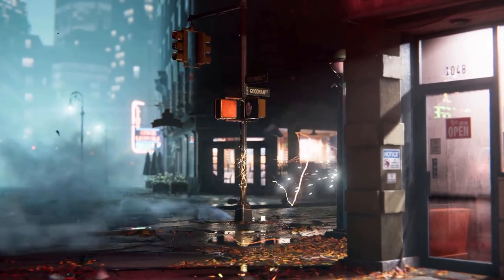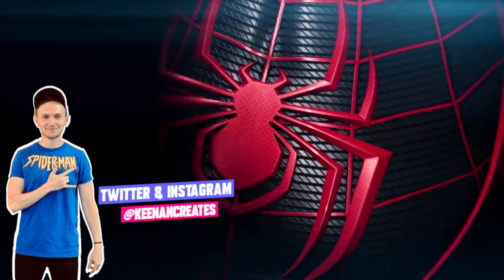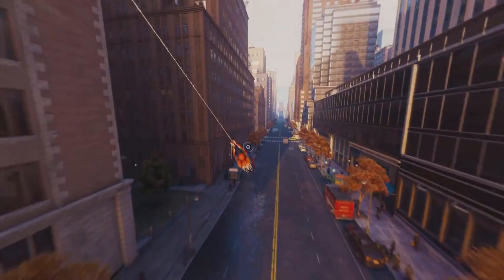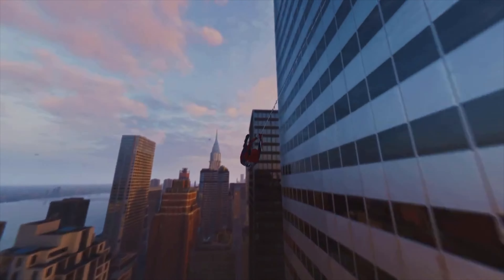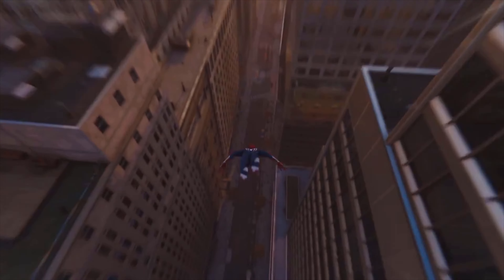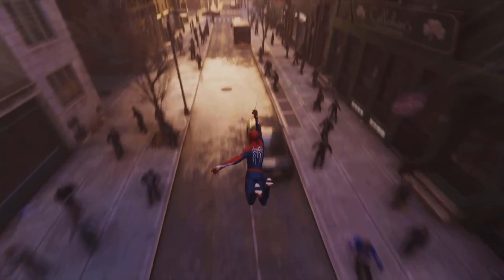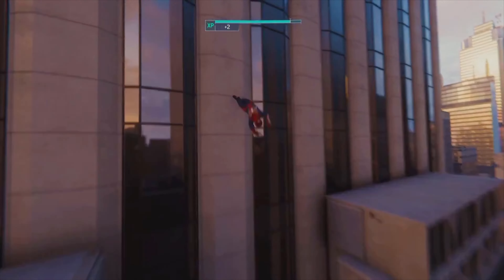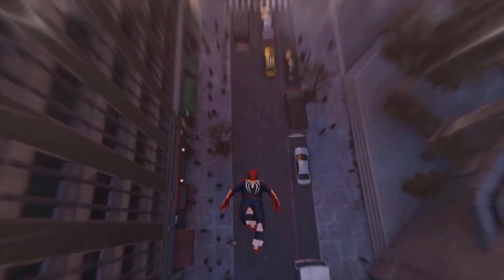The New Advanced Suit In Marvel's Spider-Man 2 PS5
In today's video I break down the new advanced suit in Marvel's Spider-Man 2 PS5 and give you my thoughts on it.